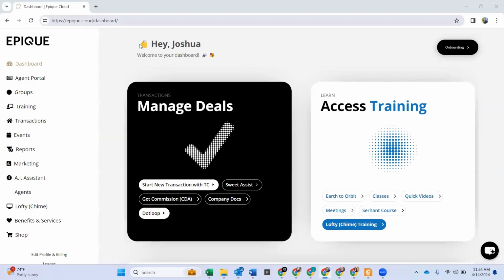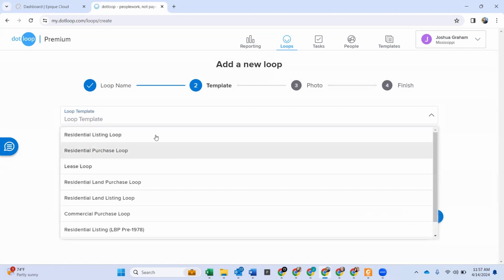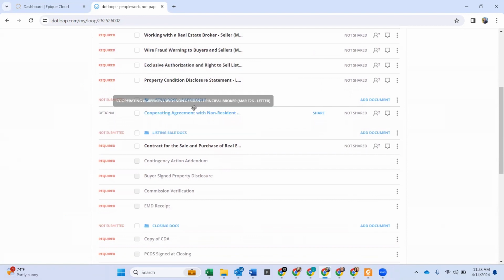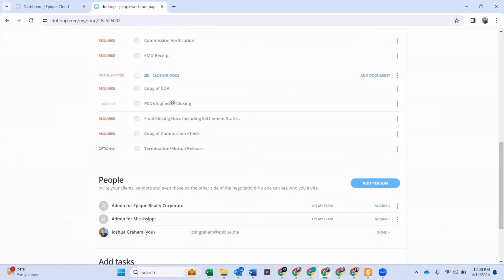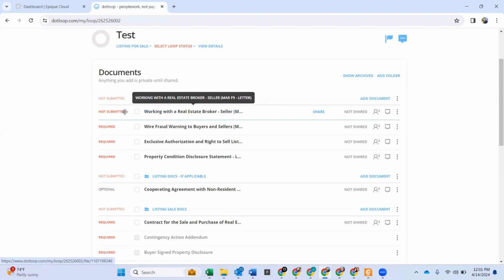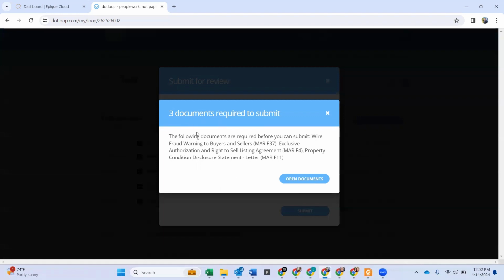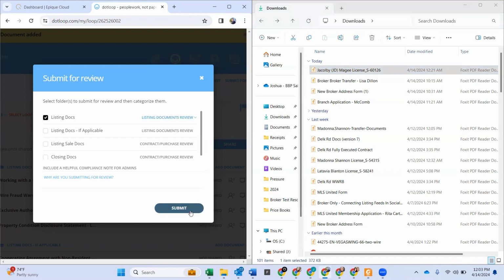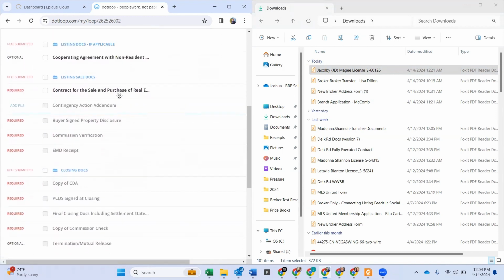Dotloop Training - How to Create a Listing Loop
Please watch this Dotloop training video. We walk through the steps of creating a loop, selecting the right template, and dragging/dropping files into the correct placeholders.